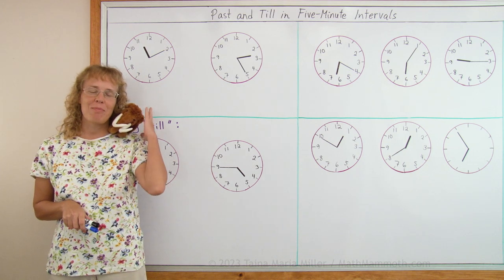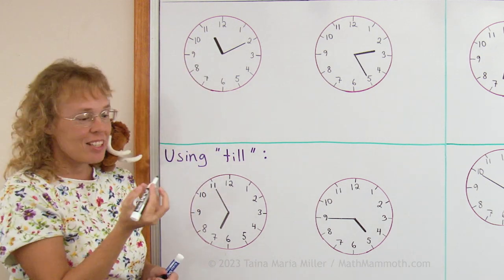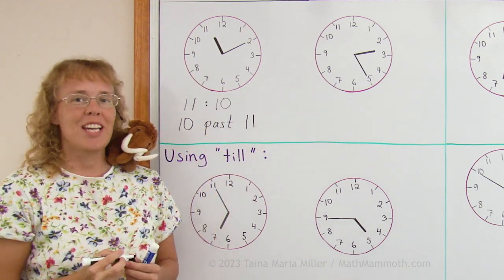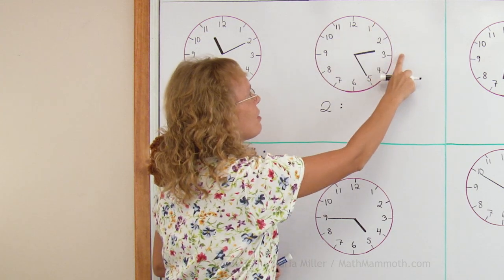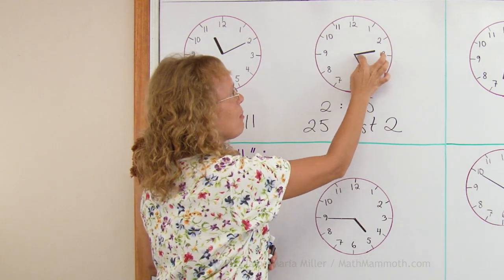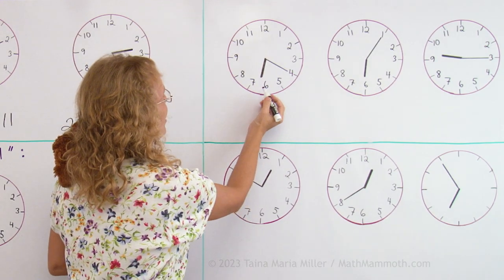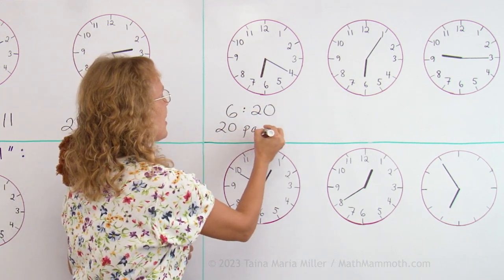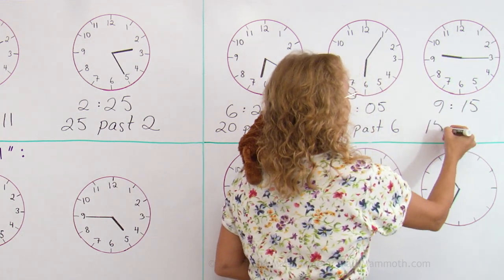Telling time using "past": how many minutes past/after the hour (2nd grade math lesson)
In this video, you will learn to tell the time using "past". We simply say how many minutes past (or after) the whole hour it is, such as "10 past 4".

The 2nd part of the lesson teaches how to tell time using "till" (how many minutes unti the next whole hour):

This lesson is part of the Math Mammoth Grade 2 curriculum.